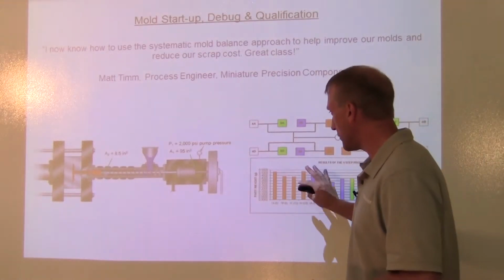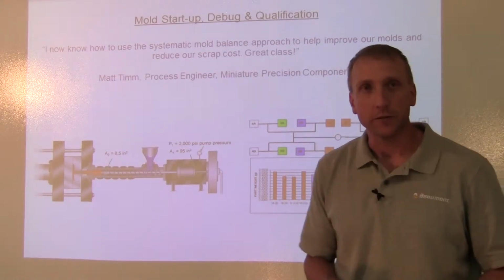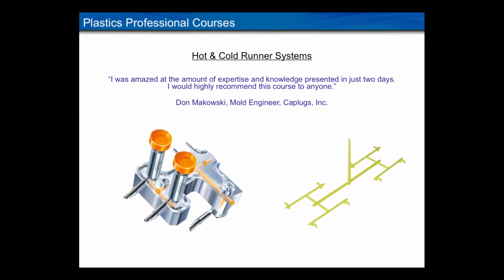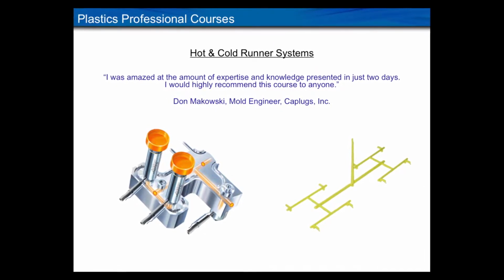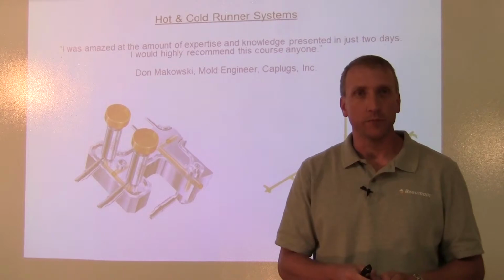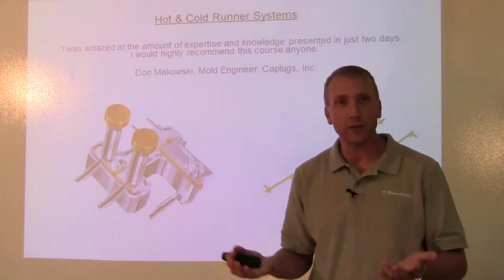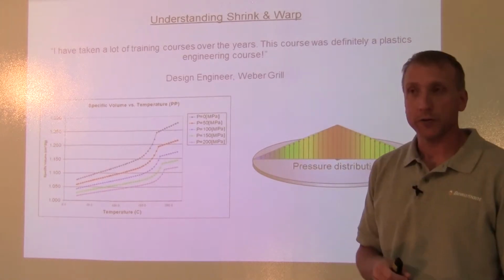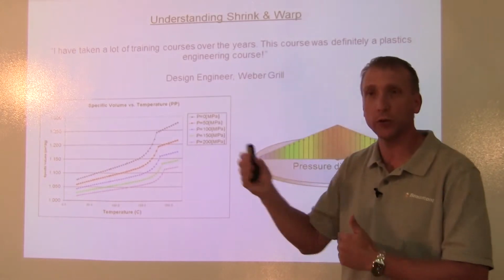Beaumont Plastics Education- Course Descriptions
An in-depth look at each of the seven education courses in Beaumont's Plastics Professional Series.